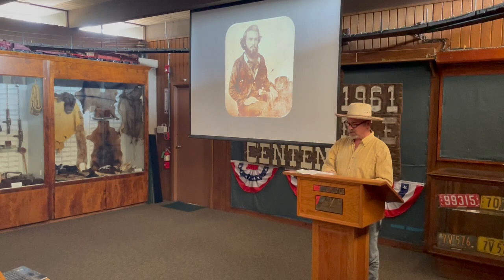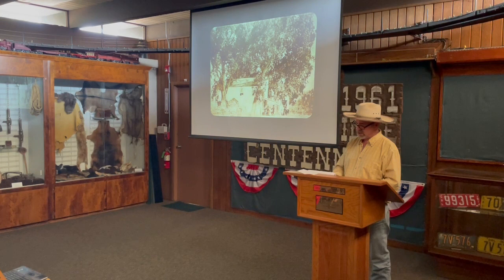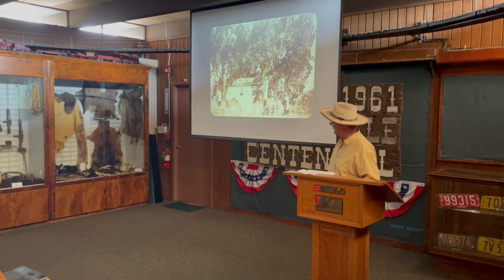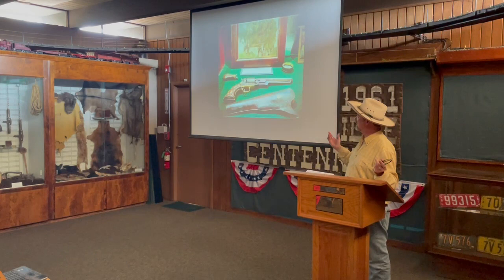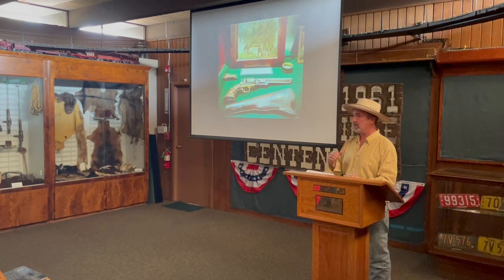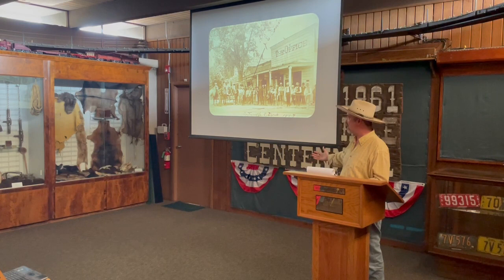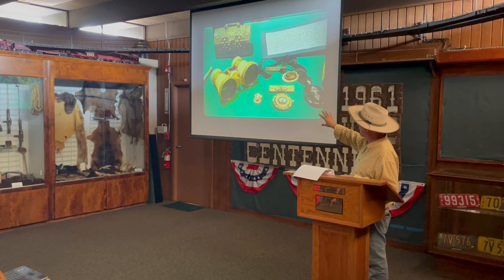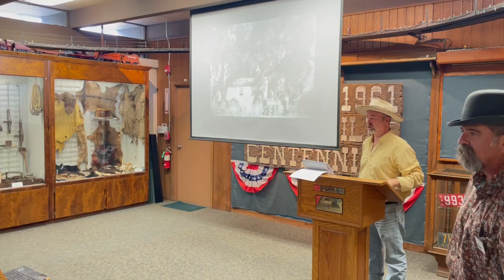McWilliams & Hogan Lecture on Porter Putnam's Lost Years Pt 2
John McWilliams and Dan Hogan give a lecture at the Porterville Historical Museum on the lost years of the town's founder, Royal Porter Putnam feat. a guest spot by historian Bill Horst.